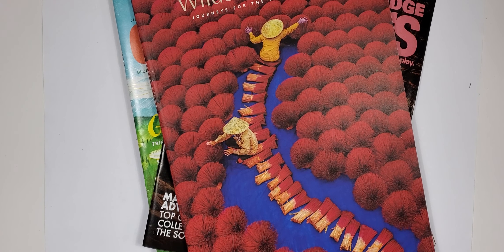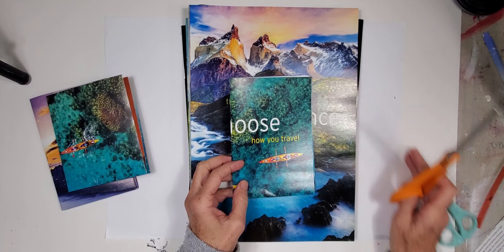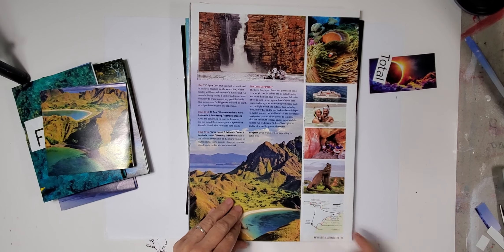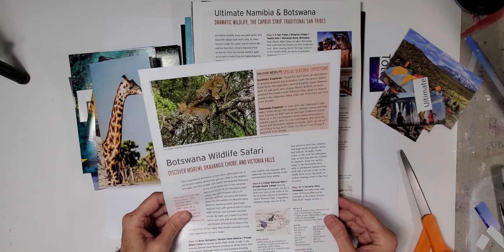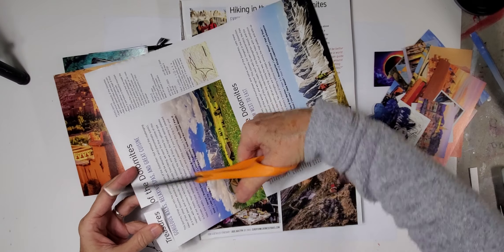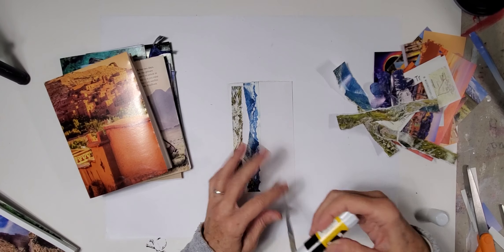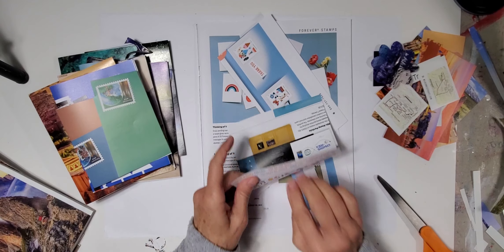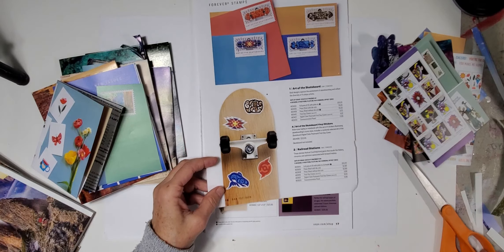Craft with Me-Magazine Harvest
I truly hope you'll glean some info and play along and have fun.

Mentions
Shannon Green